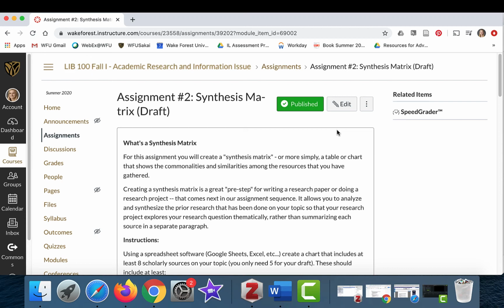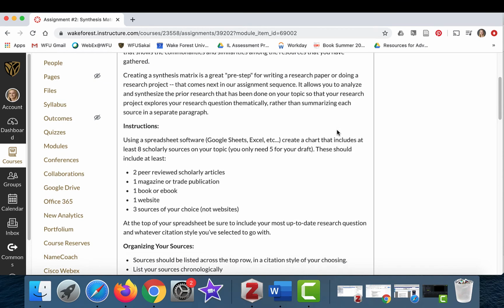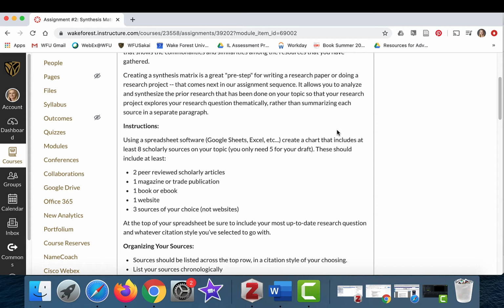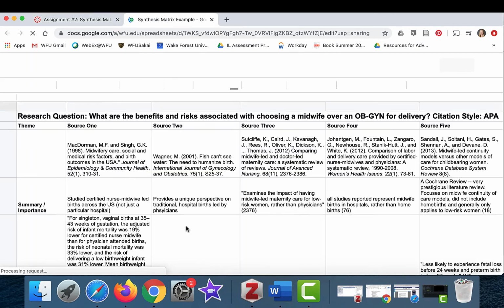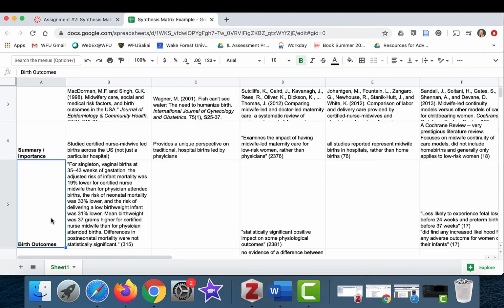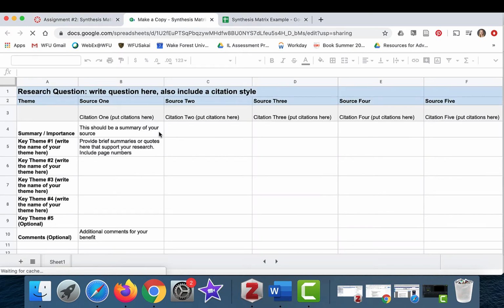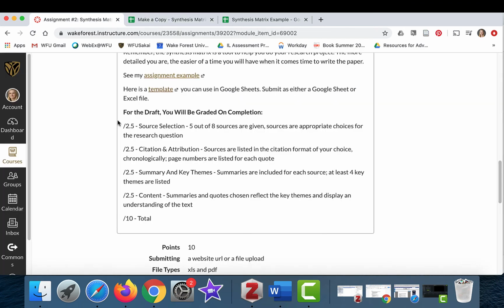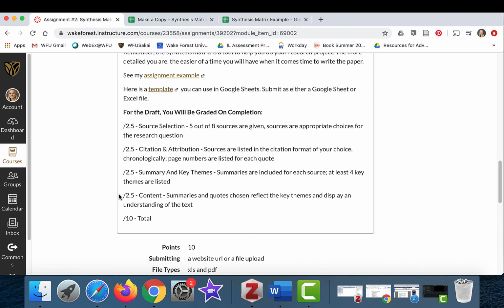LIB100 (Fall 2) Synthesis Matrix Instructions